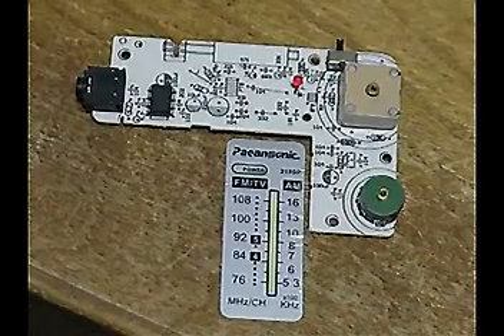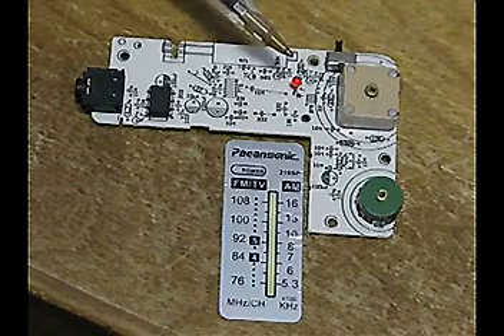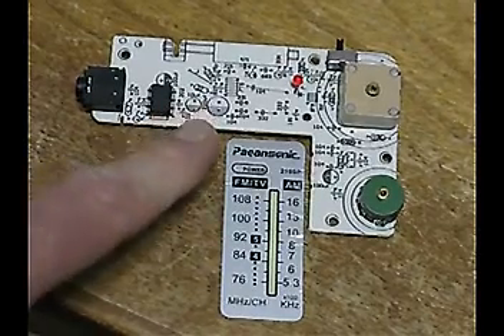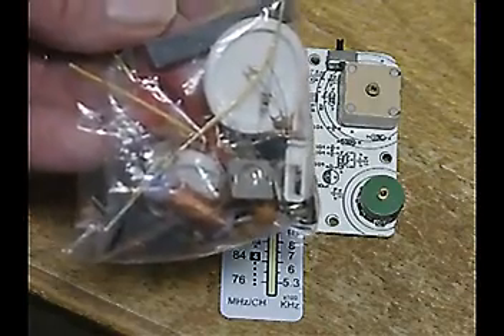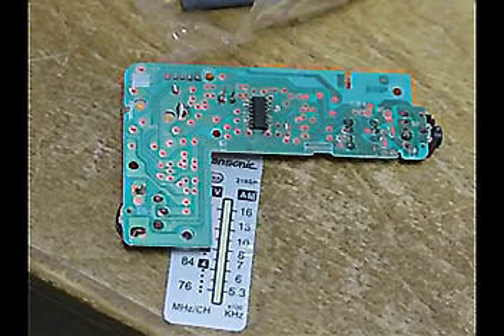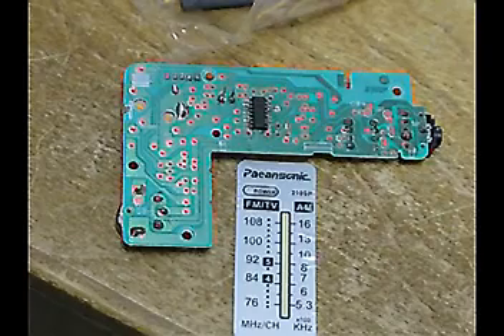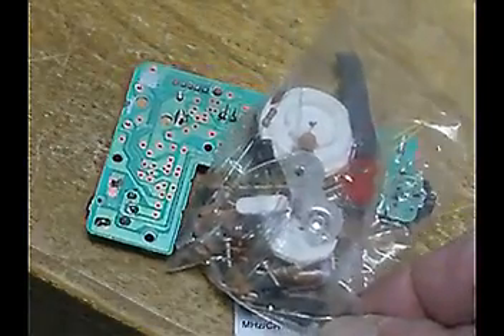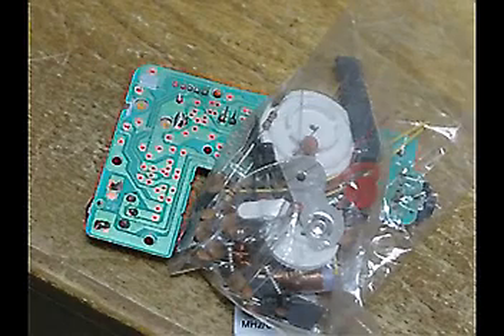Ottronics64 Series | Paeansonic AM/FM Radio Kit | Beginning Assembly